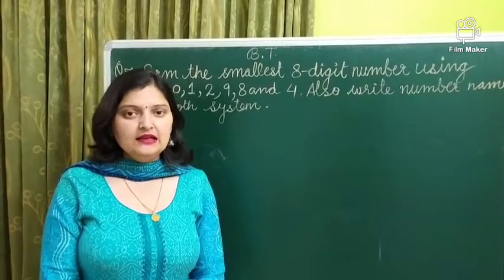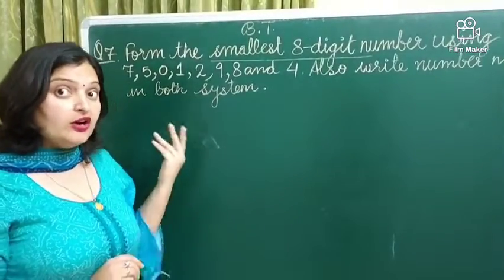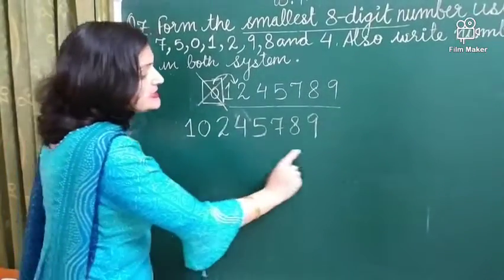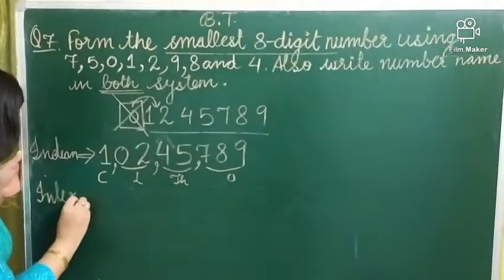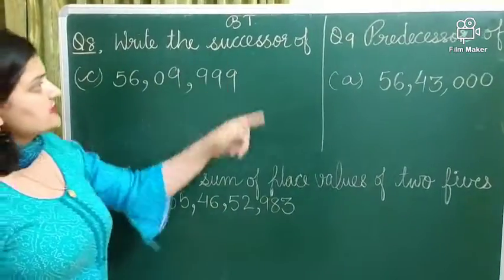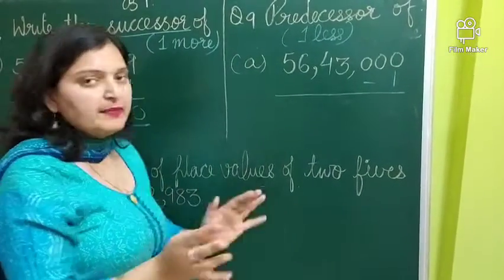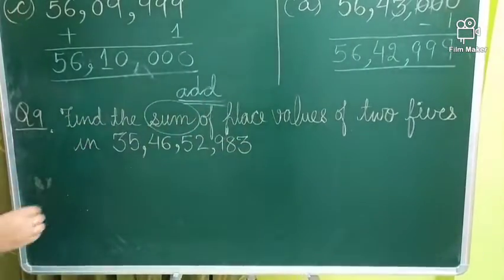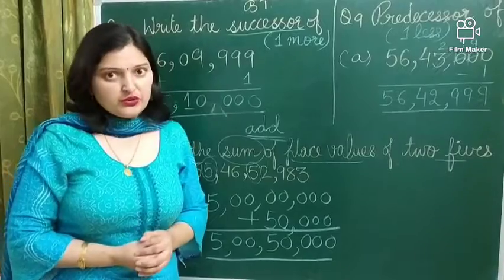Forming smallest number and predecessor and successor of large numbers (Class V)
Q7,8,9 of Brain Teasers